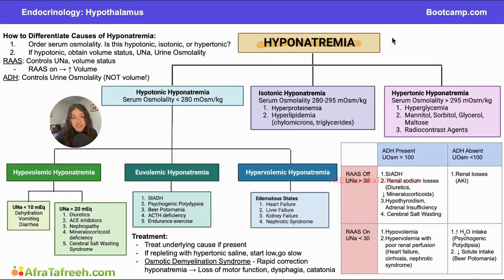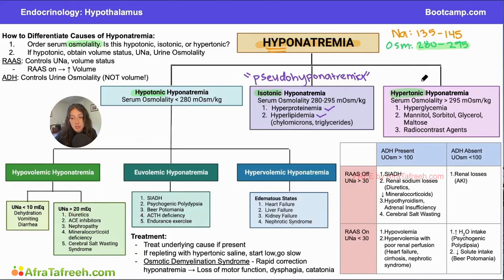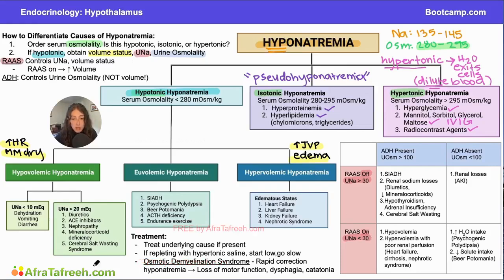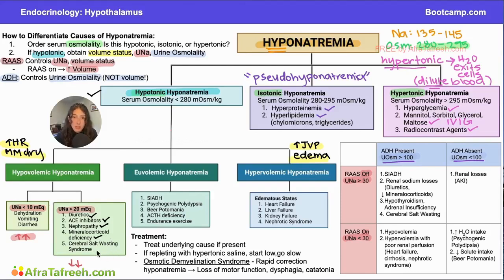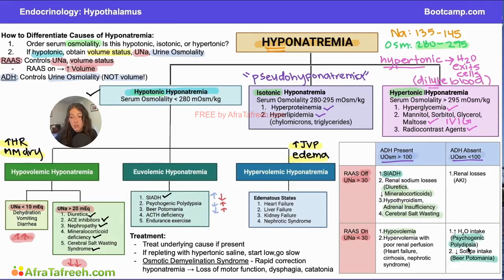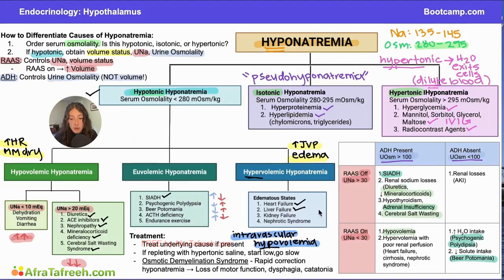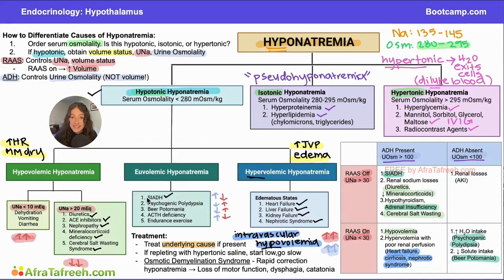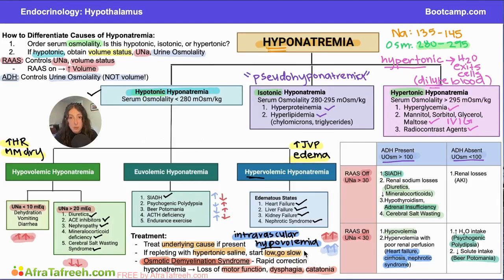Hyponatremia-5🩸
Endocrinology
Hypothalamus

OUTLINE
1. Hypothalamus
A. Embryology
B. Function

2. Rapid Review: RAAS and ADH
A. Renin-Angiotensin-Aldosterone System
B. Vasopressin/ADH

3. SIADH
A. Pathology
B. Presentation
C. Treatment

4. Diabetes Insipidus
A. Pathology
B. Presentation
C. Diagnostics
D. Treatment
E. Complications

5. Hyponatremia🫠✨️
A. How to Differentiate Causes of Hyponatremia
B. Evaluating Hypotonic Hyponatremia
C. Treatment